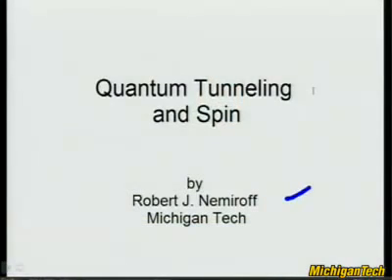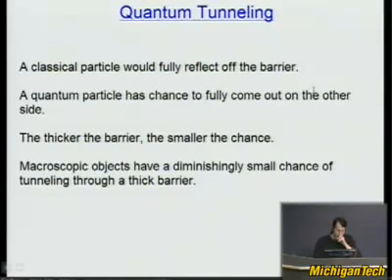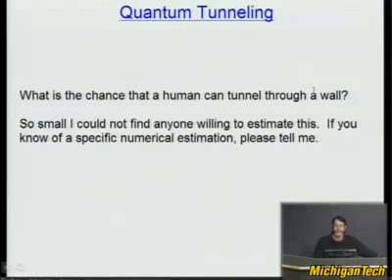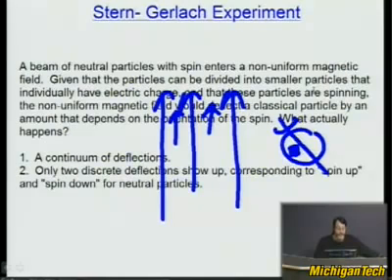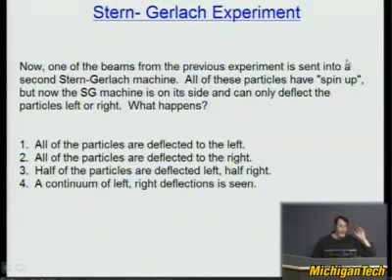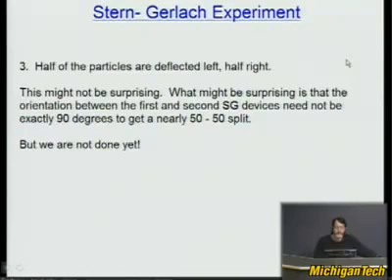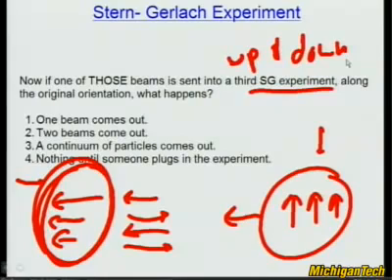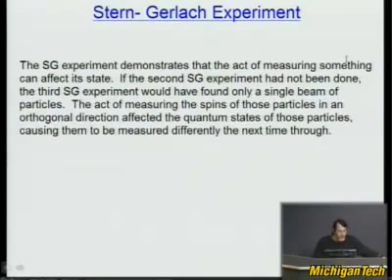Physics Lecture: Quantum Tunneling and Spin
Quantum tunneling explained with 3D simulations of Schrodingers equation for quantum wave functions.

View the complete course: Instructor: Allan Adams This course covers the experimental basis of quantum physics. It introduces wave mechanics, Schrödingers equation.

Angular momentum is a necessary consequence of physics in 3 dimensions. The mathematical structure of angular momentum in quantum mechanics led to spherical harmonics, but also some more mysteriou.